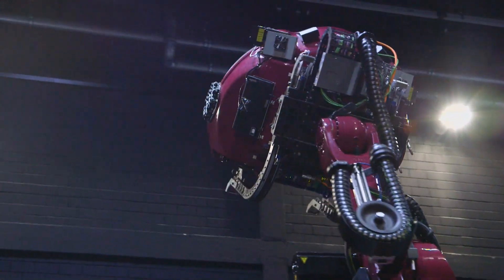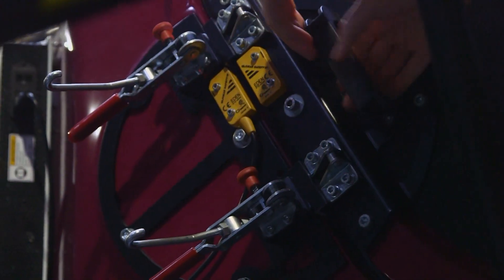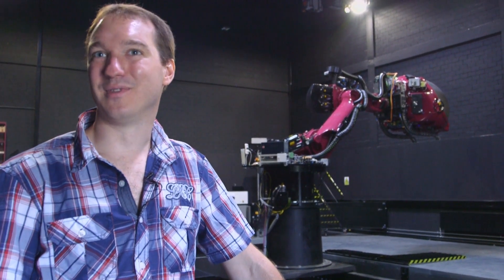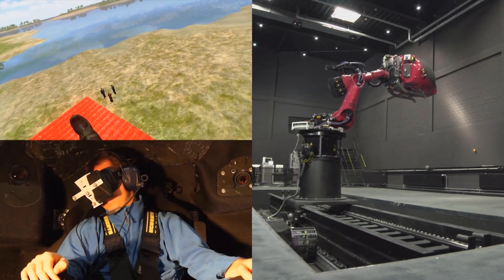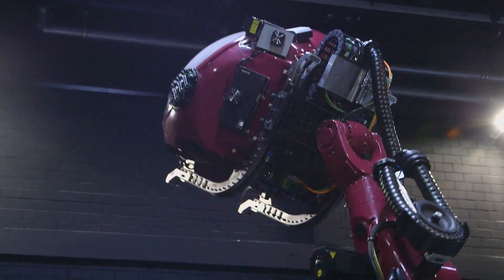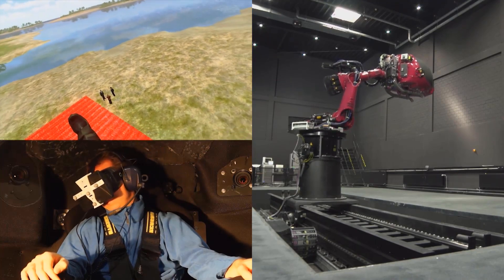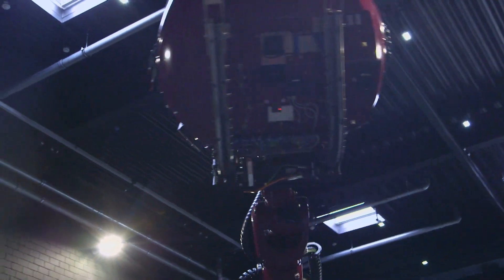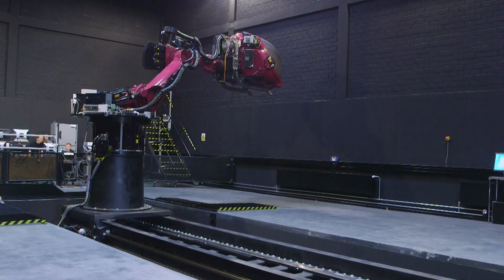The (pink) VR Simulator - Computerphile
This giant robot arm (usually seen on the factory floor) is being used to research the effects of in flight comfort for the VR Hyperspace project.

Many thanks to Dr Florian Soyka of the Max Planck Institute for Biological Cybernetics for showing us their Cyber Motion Simulator.